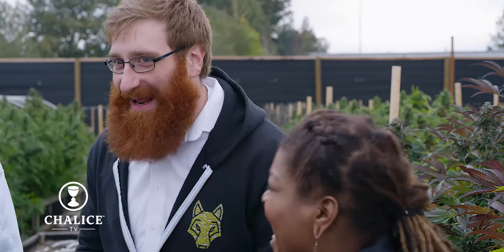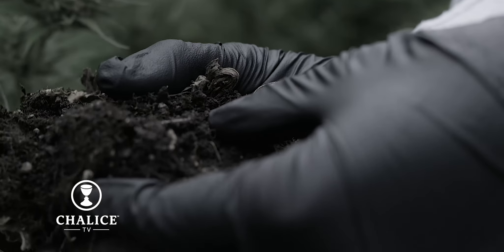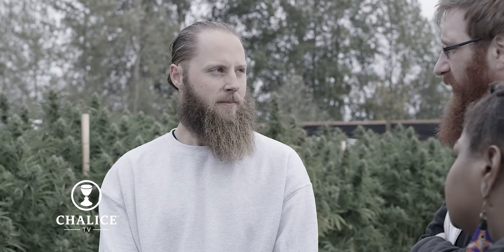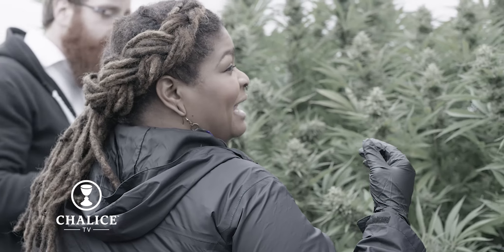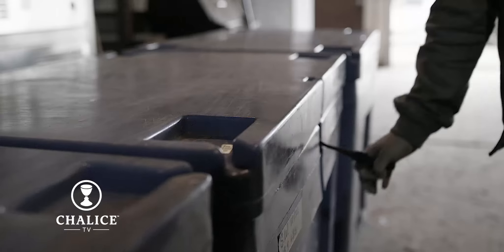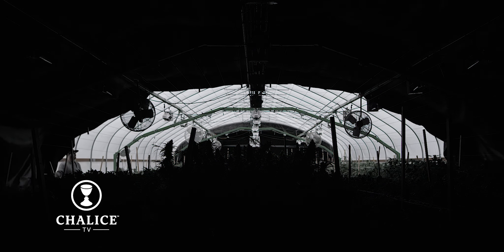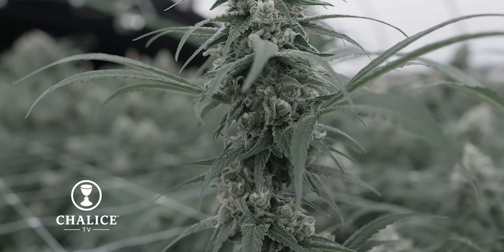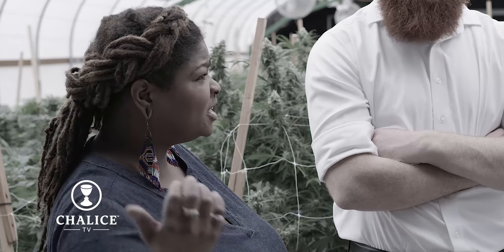CHALICE TV - Bobsled EP